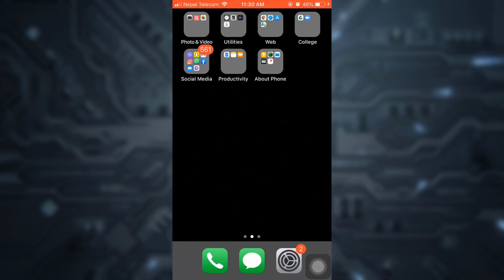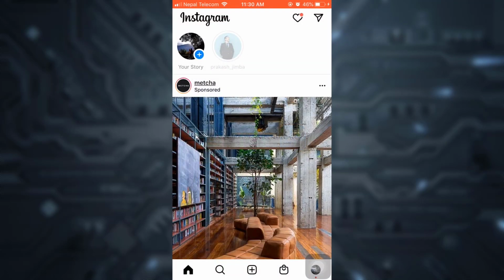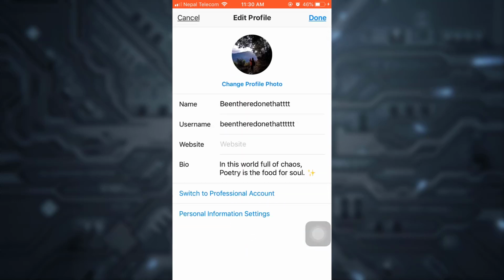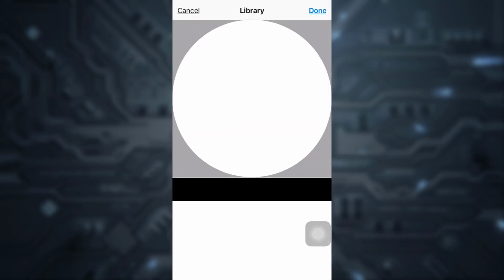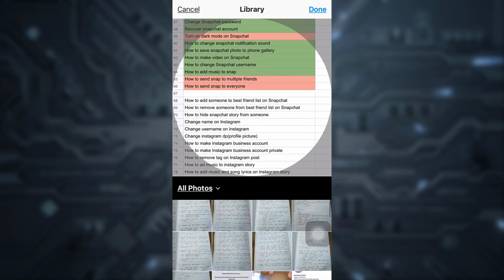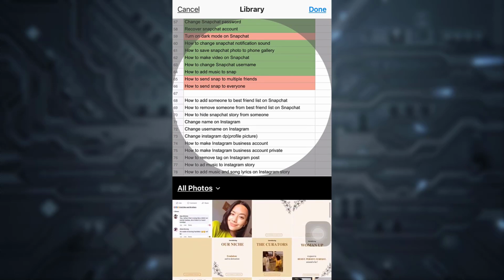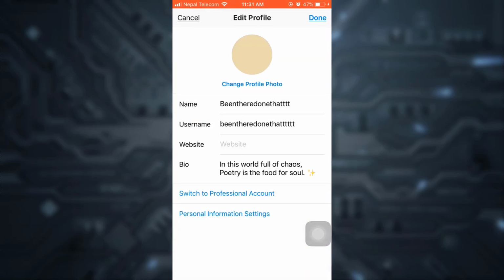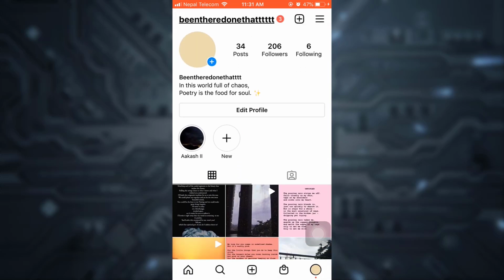Change Instagram Profile Picture | Change Insta DP | IG DP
In this video tutorial i will guide you in step by step process to change the profile picture / display picture on your instagram profile.